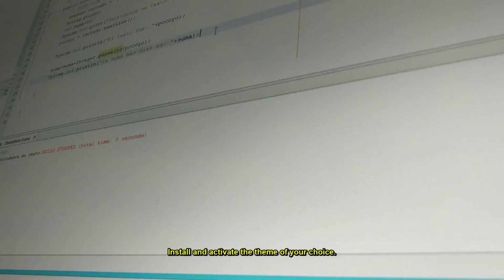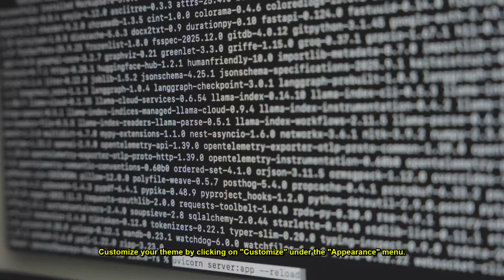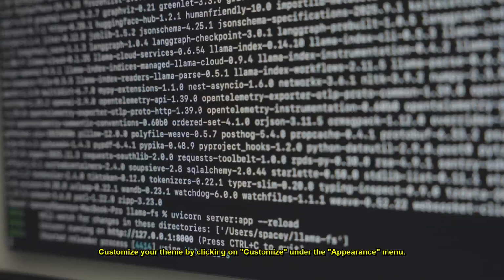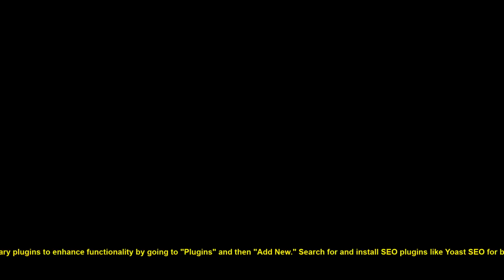How to setup WordPress for rental investor content marketing - Full Guide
Unlock the potential of your rental investment business with our comprehensive guide on setting up WordPress for effective content marketing! In this video, we walk you through every step of the process, from choosing the right theme to optimizing your SEO and creating engaging content that attracts potential renters. Whether you're a seasoned investor or just starting, this full guide will equip you with the tools you need to elevate your online presence and drive traffic to your rental listings.